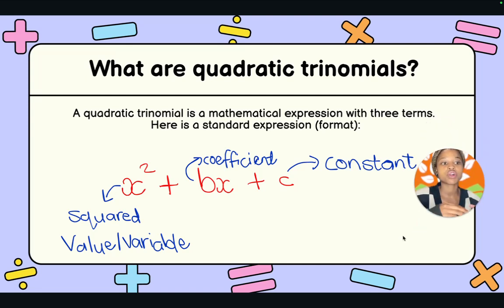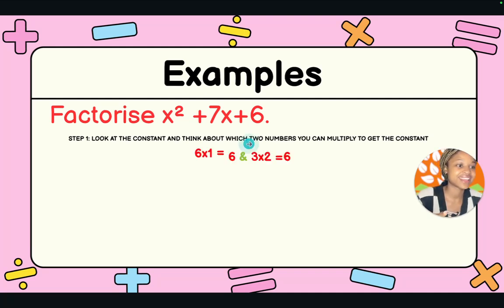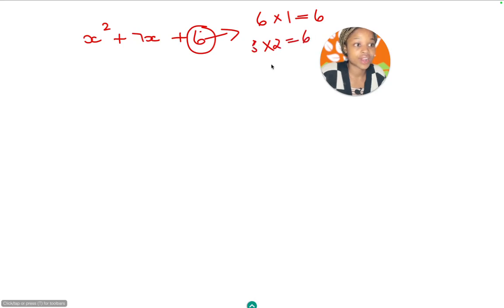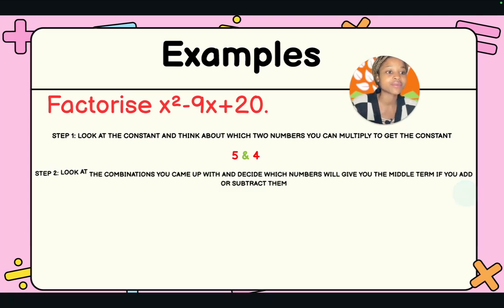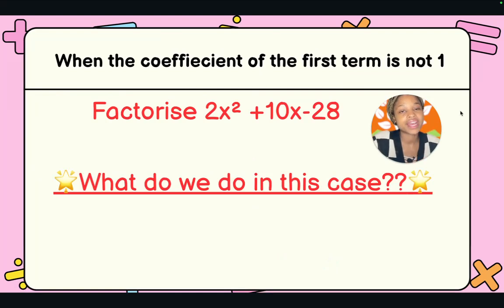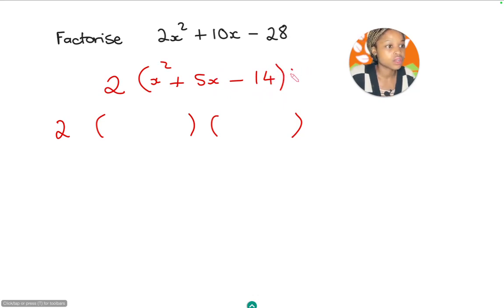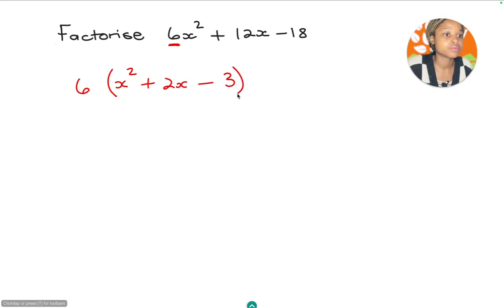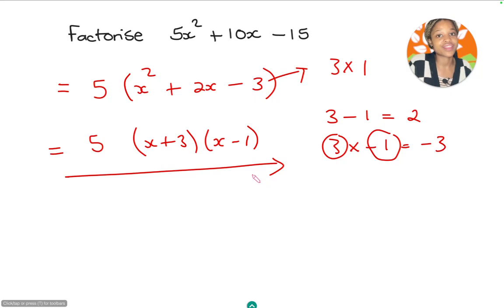Factorisation Pt.3 | How to factorise Quadratic Trinomials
Hey Limis! 🌟

Are you struggling with factorising trinomials? 🤔 Don’t worry! In this lesson, we break down the steps to make trinomial factorisation simple and easy to understand. Whether you’re in Grade 8, Grade 9, or preparing for exams, this video will guide you through clear examples and tips to help you master this important algebra skill.

You’ll learn:
✅ What a trinomial is
✅ How to find two numbers that work (sum and product method)
✅ Step-by-step factorisation of trinomials with examples

This topic is essential for algebra, quadratic expressions, and high school maths success. Perfect for CAPS, IGCSE, or general high school maths learners.